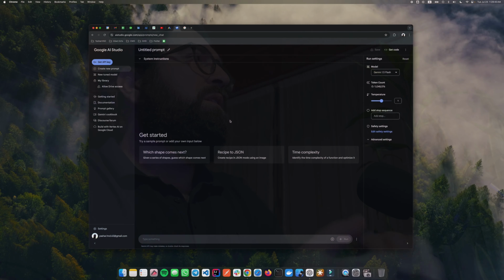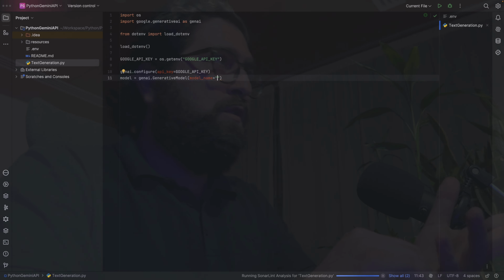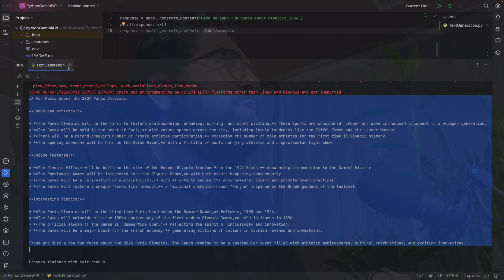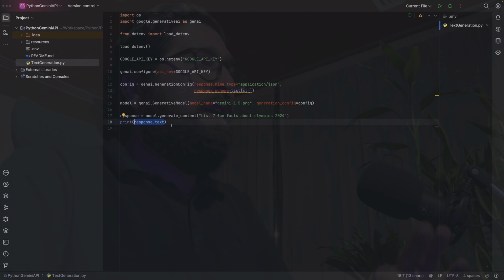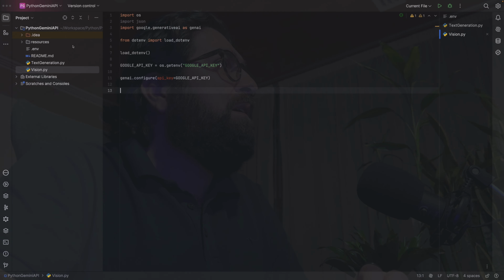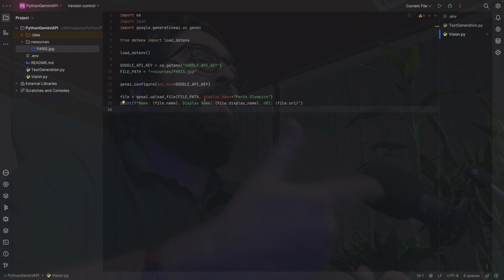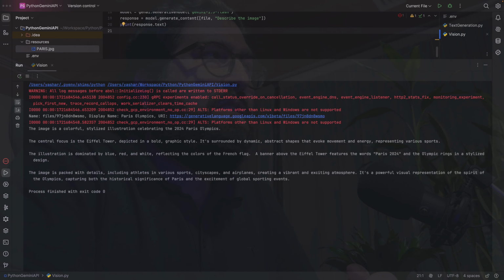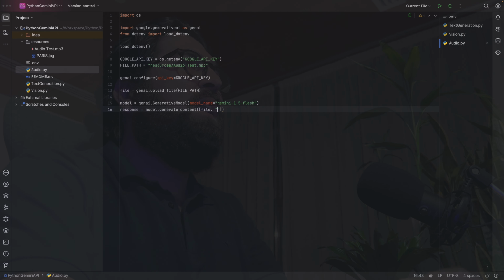Gemini API | Python | Olympics 2024 Fun Facts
Let’s investigate Google Gemini and see how we can utilize its APIs in our code…

00:00 Intro
00:38 Text Generation
07:51 Vision
11:41 Audio